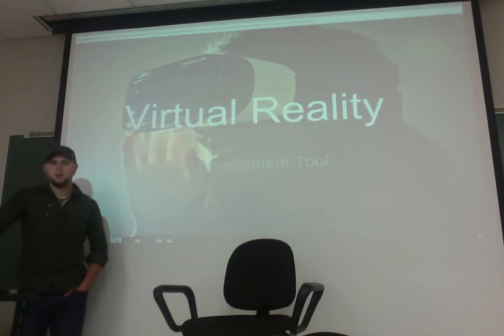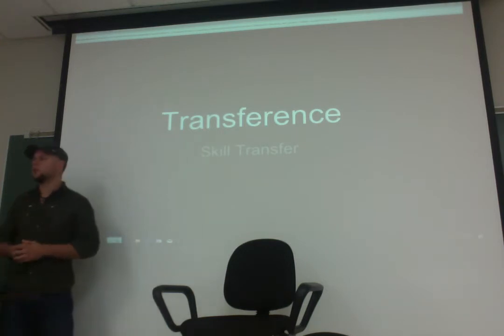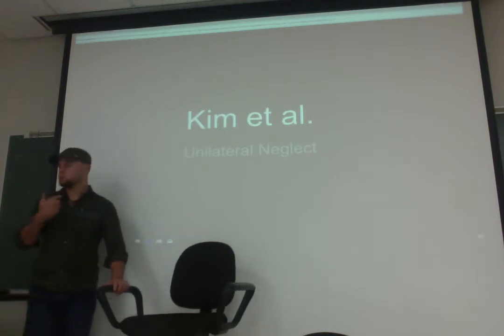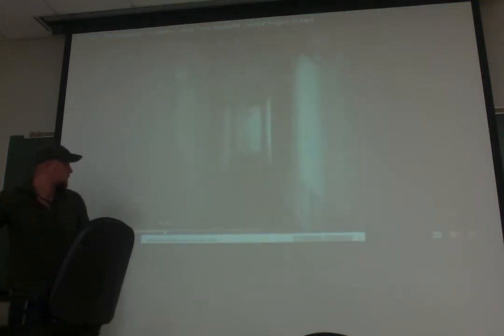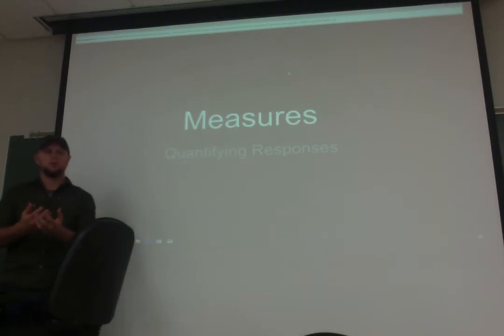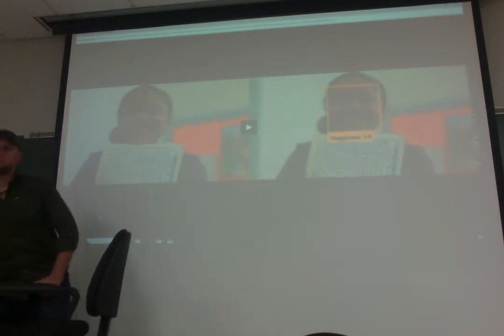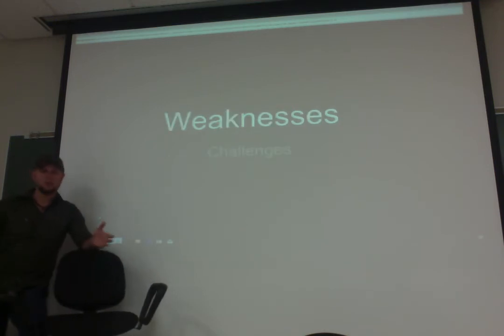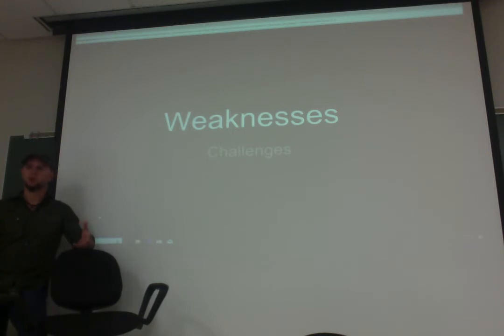VR as an Assessment Tool